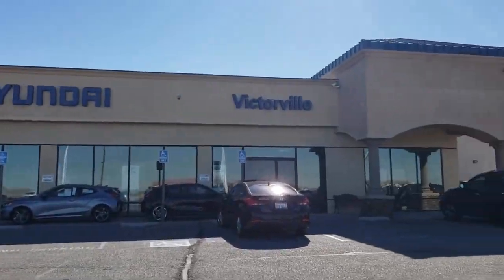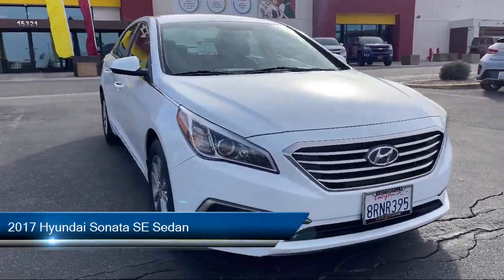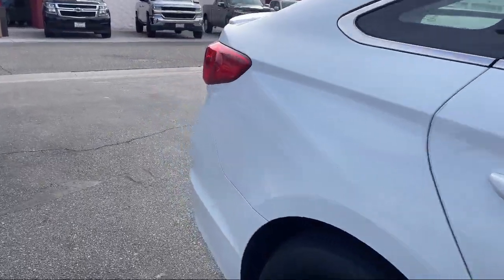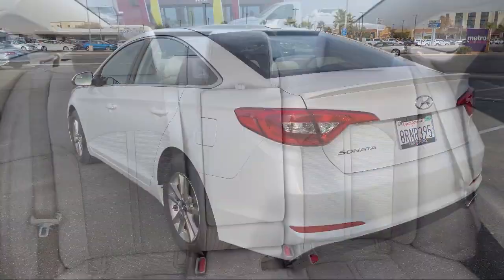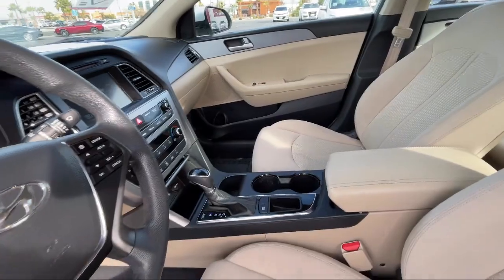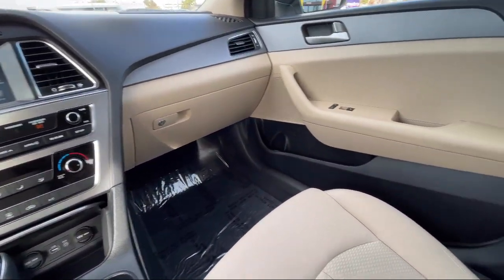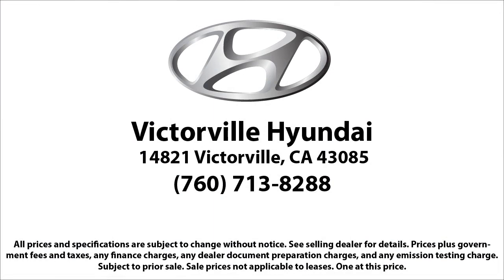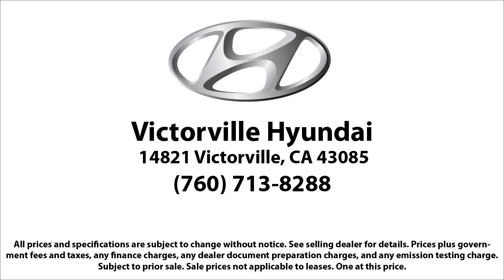2017 Hyundai Sonata SE Sedan Victorville Apple Valley Hesperia Adelanto Barstow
2017 Hyundai Sonata SE Sedan Stock Number: 2210021 Vin:5NPE24AF8HH554198.

Victorville Hyundai
14821 Palmdale Rd A